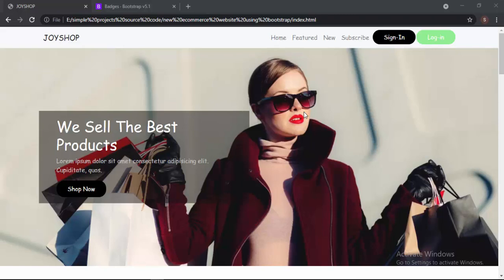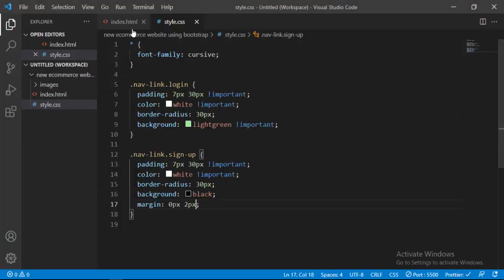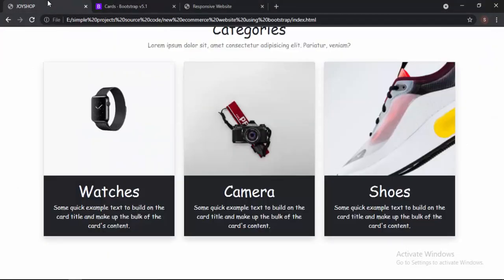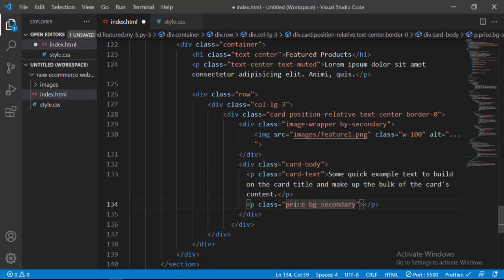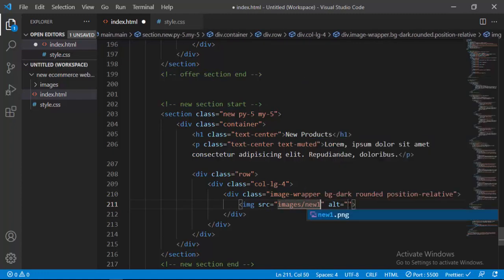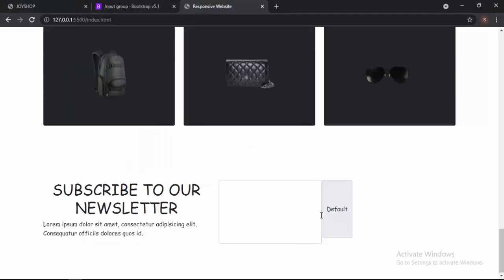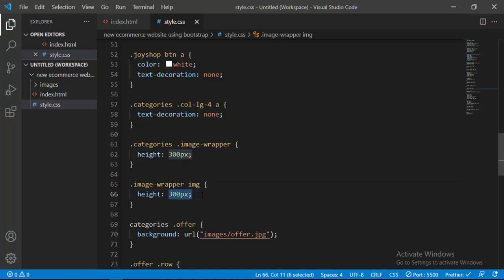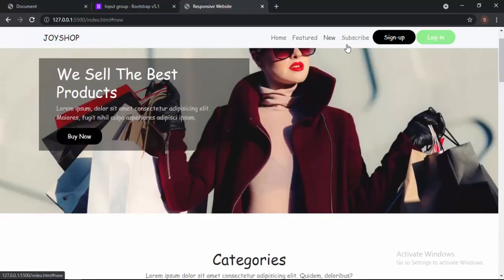Responsive Ecommerce website using Bootstrap